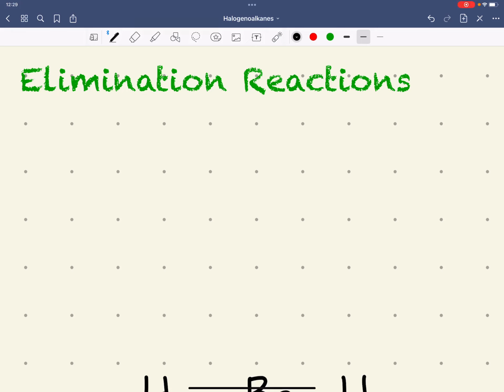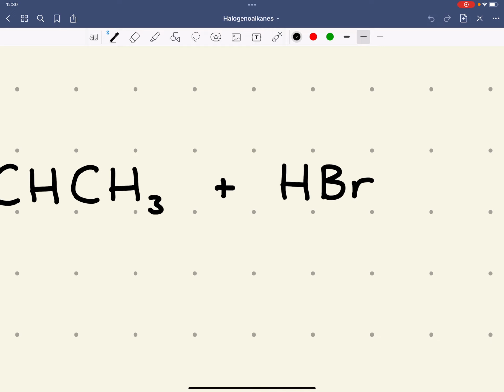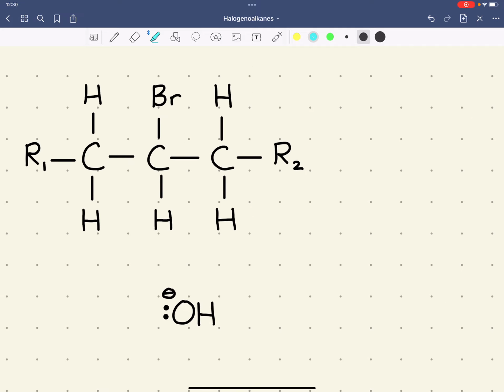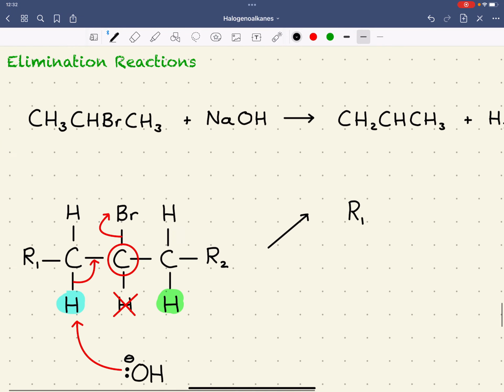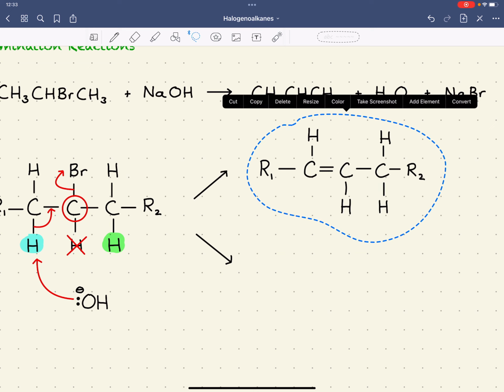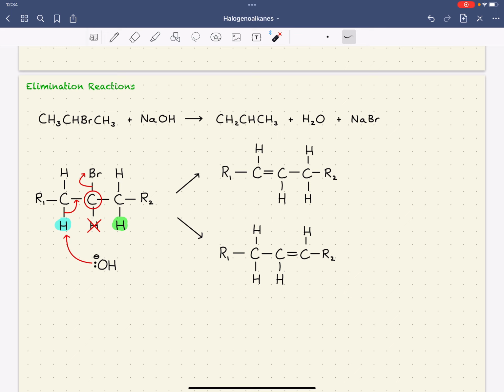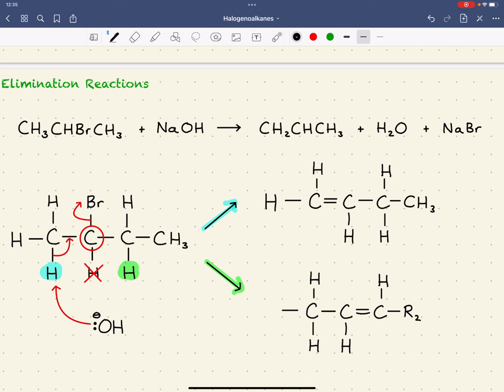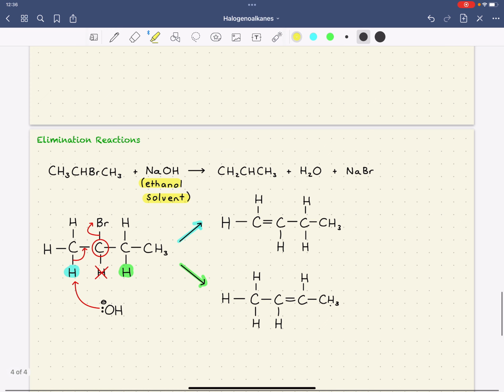AQA Elimination Reactions in Haloalkanes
Reaction and mechanism of elimination in haloalkanes.